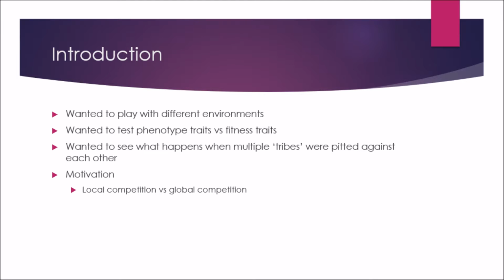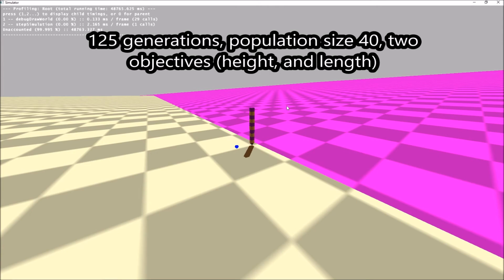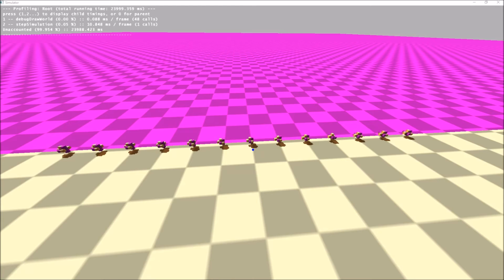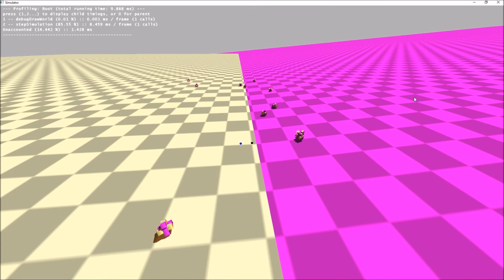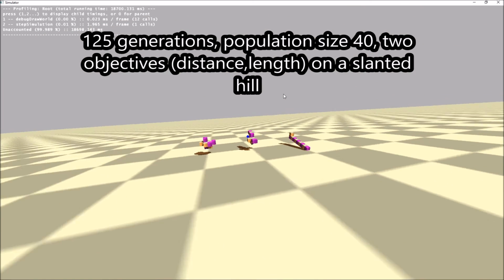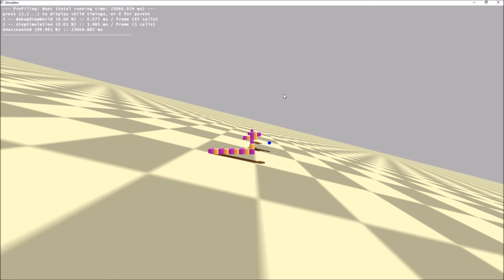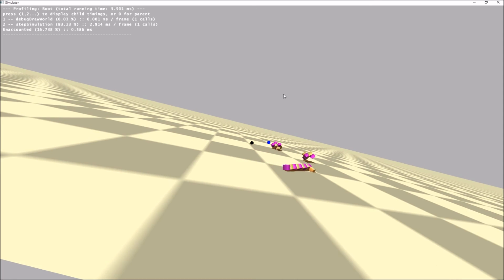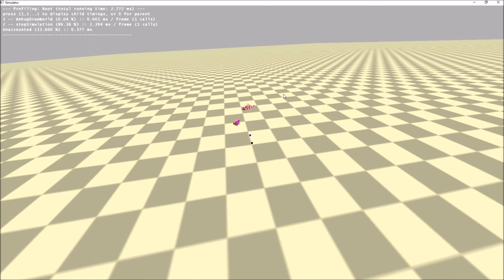Robits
Modern Robotics final project. COSC 4560 University of Wyoming. Professor: Dr. Nick Cheney